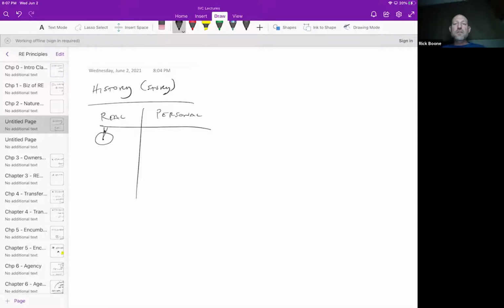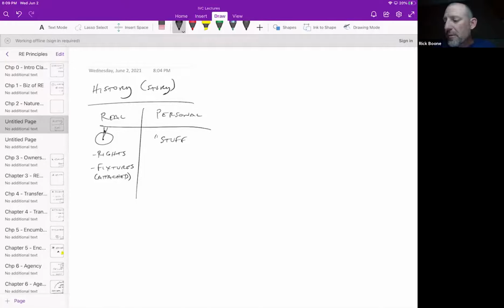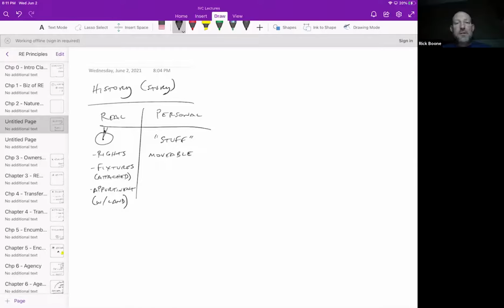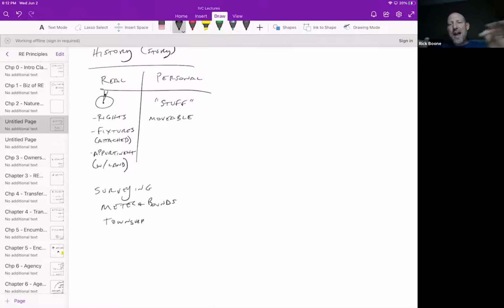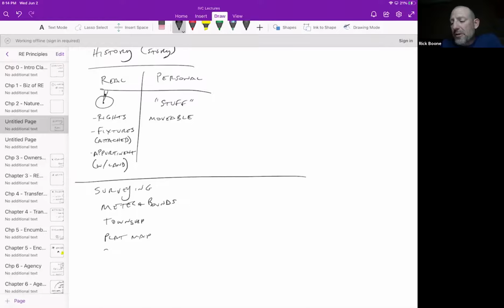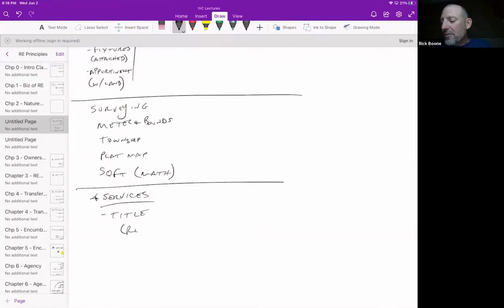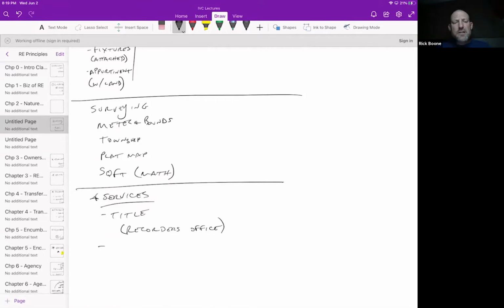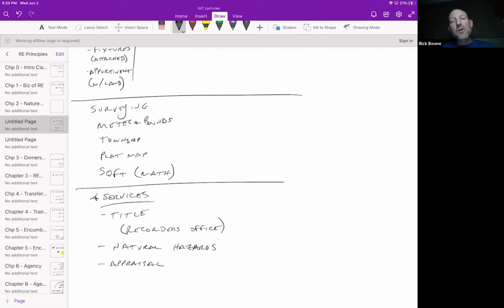RE 170 Virtual Lecture - Chapter 2 - Nature of Real Property